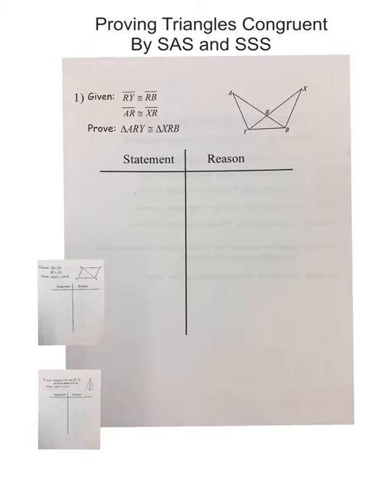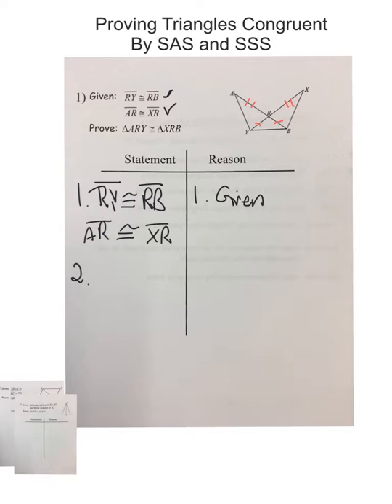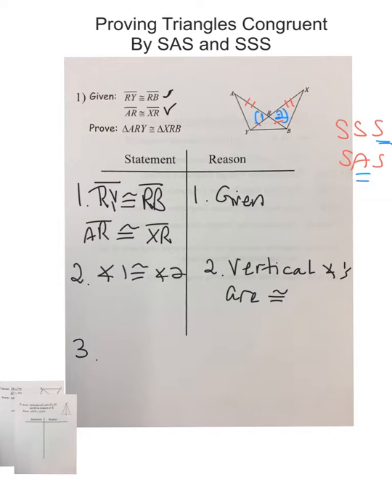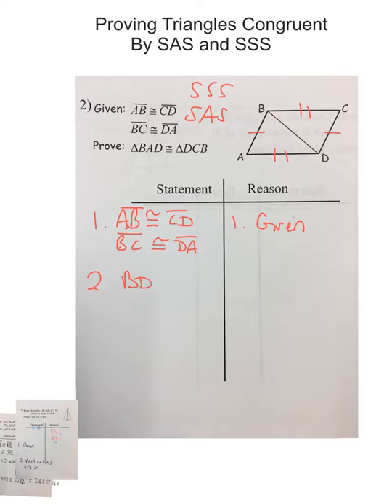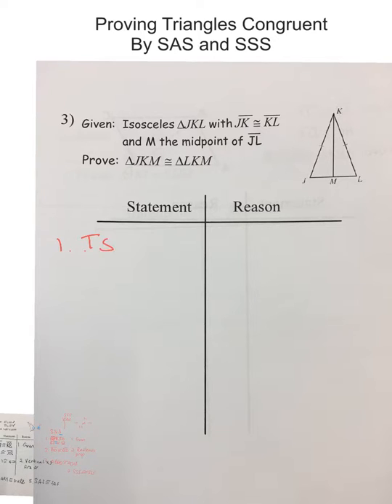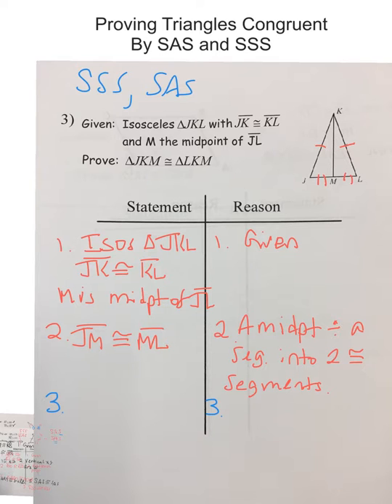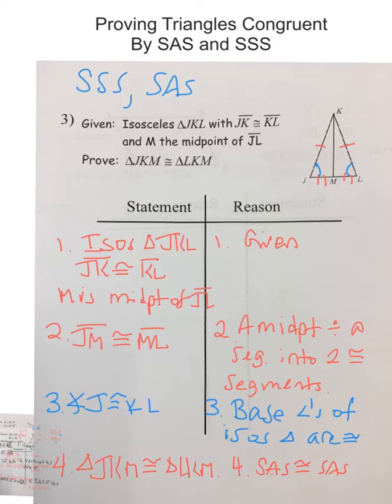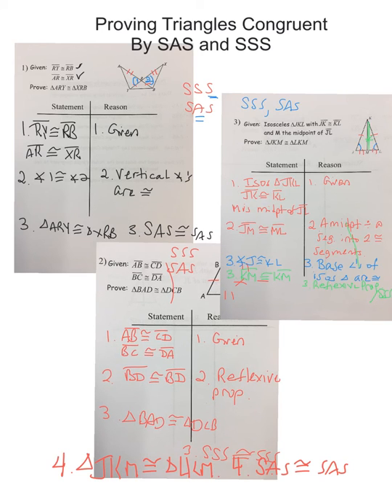SSS and SAS